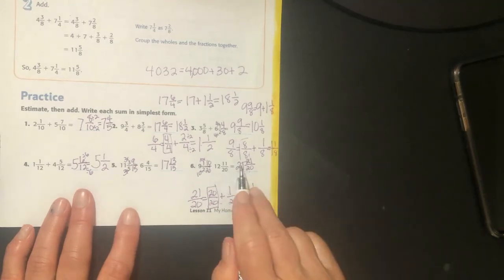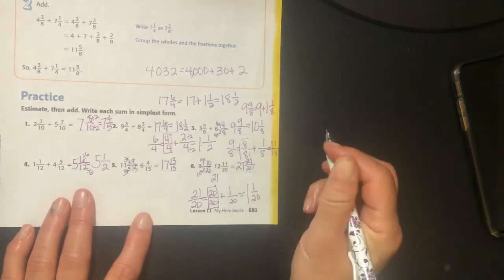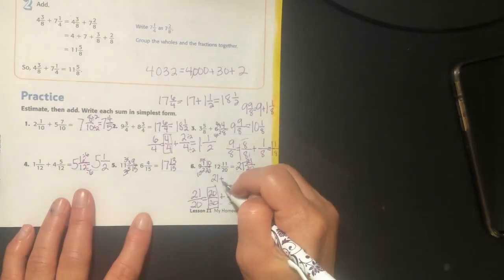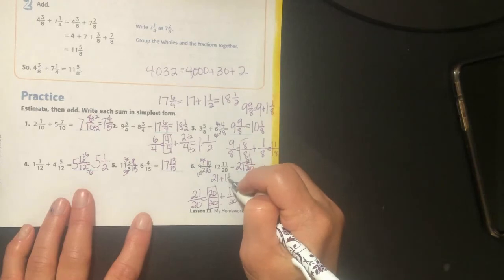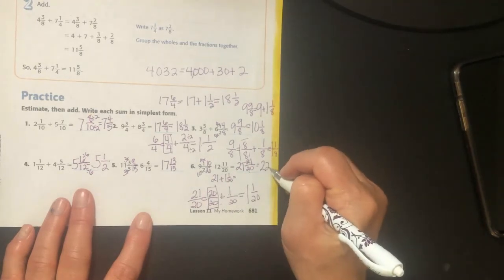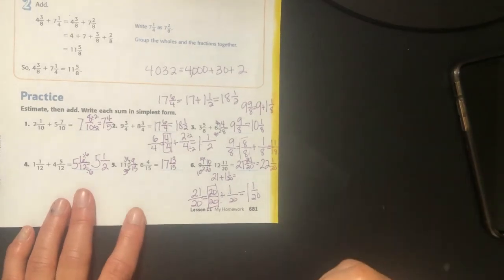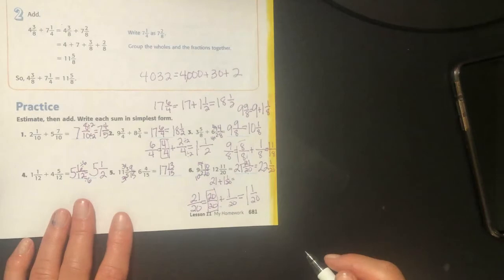Math Chapter 9 Lesson 11 page 681 682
Watch and complete homework with me or check your answers.